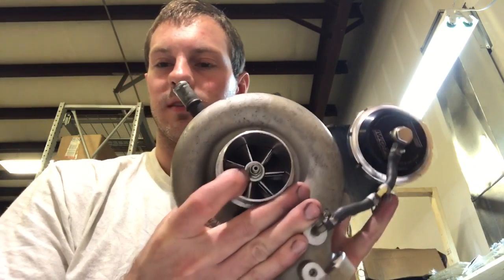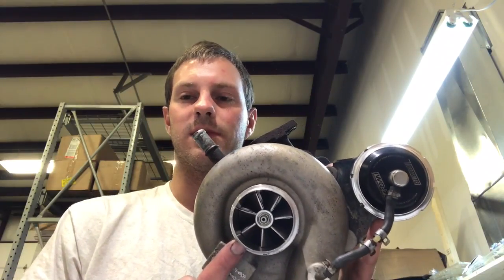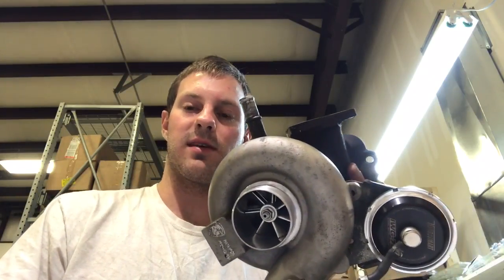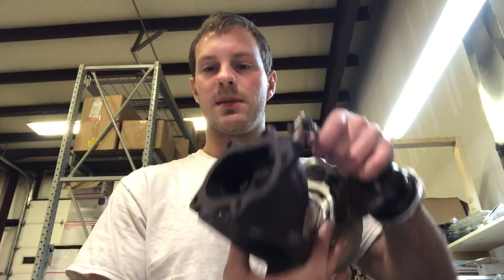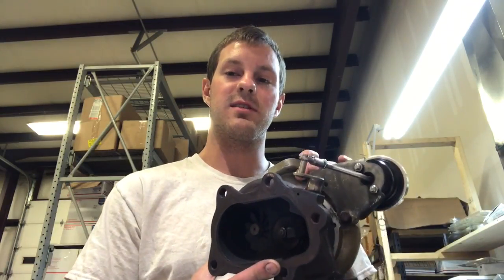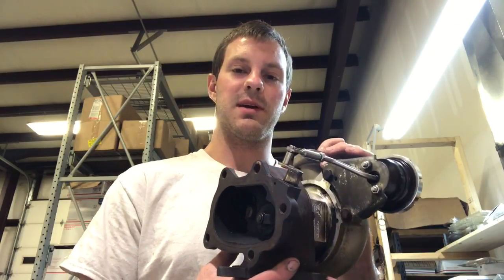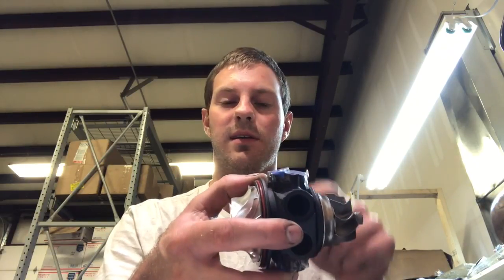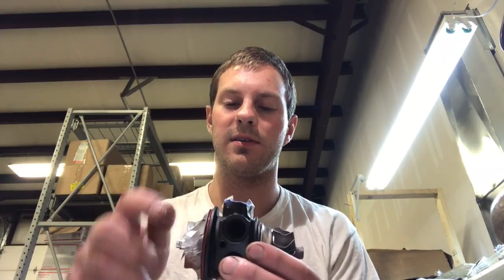Does My Turbo need a Rebuild?